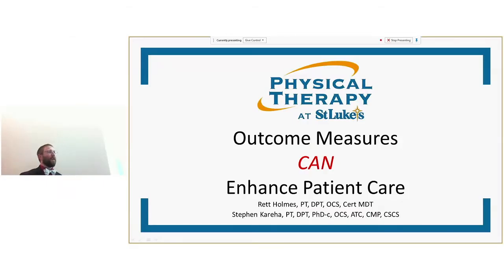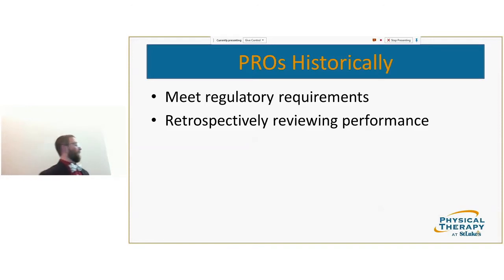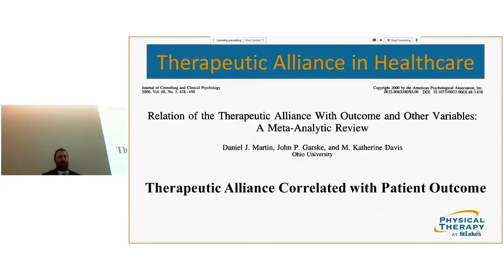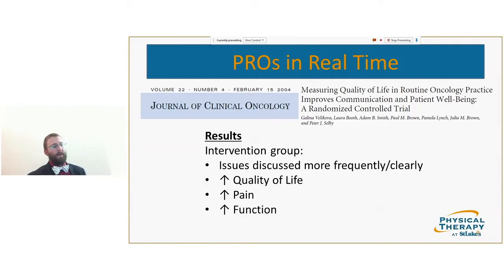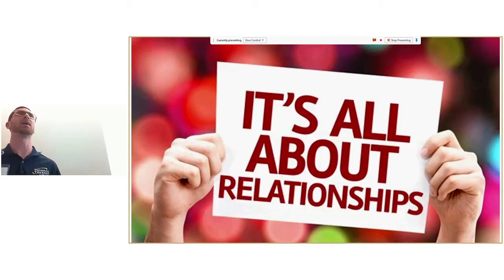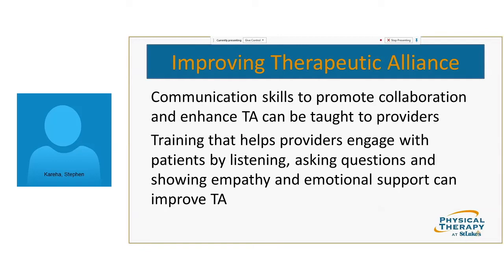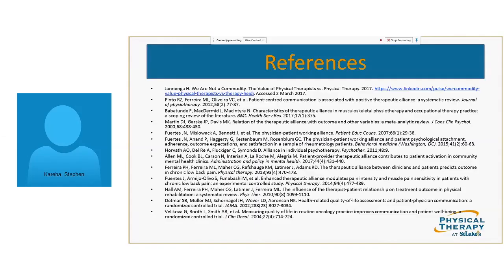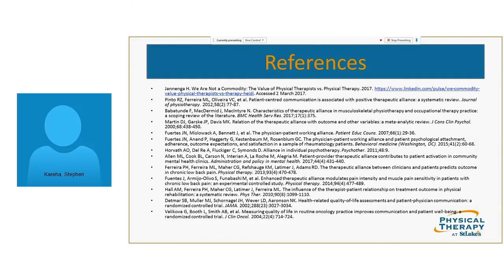Drs. Kareha and Holmes - Utilizing Outcome Measures to Improve Patient Care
Grand Rounds March 2018 (some audio hiccups)